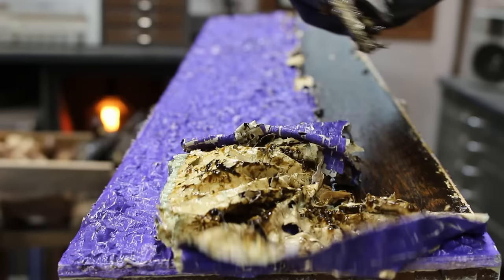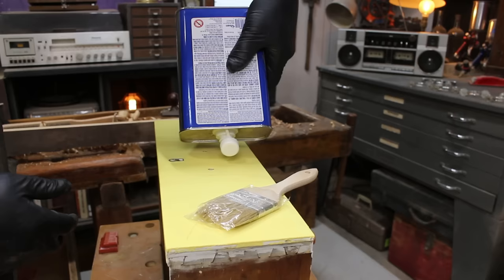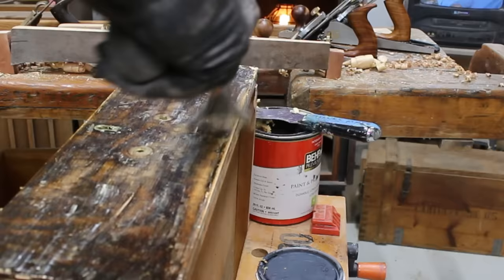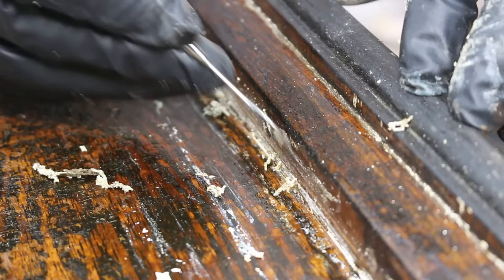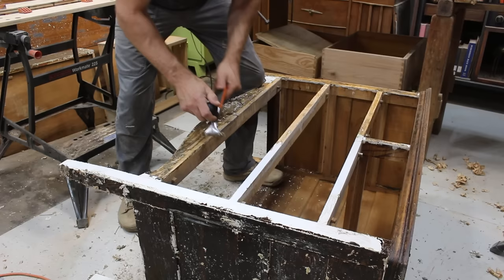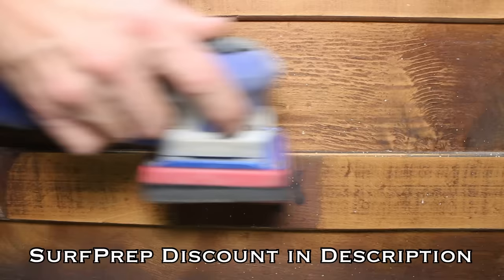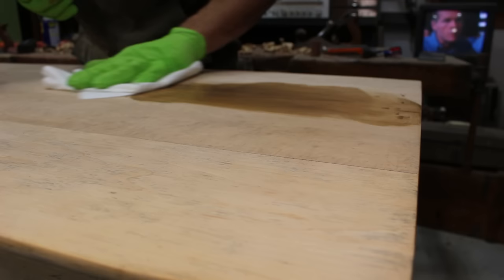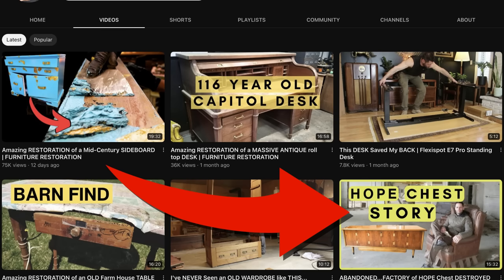Ep. 78 Amazing RESTORATION of Nasty Painted ANTIQUE DRESSER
I am excited to share this story. In this video, I will remove the paint and apply a primitive finish to this 100 year old antique dresser. Barry

Workmate Black & Decker Bench

FLAT BAHCO CARBIDE SCRAPER

Detailed SCRAPER SET

MINI CARBIDE SCRAPER

Paint Scraper

BUFFING WHEEL RAKE CLEANER

Nail Puller

Sharpening Stones

Jorgensen Clamps

BENCHTOP GRINDER/BUFFER

NEON Green Nitrile Gloves

MAKITA RANDOM ORBITAL SANDER

Detail Sander

3M RESPIRATOR

Dust Brush

SANDING MOUSE

MICRO SANDER

BEST SANDING BLOCK

Sanding Plane

MAGNET TRAY

DENTAL KIT

KLEAN STRIP PREMIUM STRIPPER

0000 STEEL WOOL

CHIP BRUSHES

WAX BRUSH

HOWARD FEED N WAX

General Finishes Wood Stain

Clear Shellac